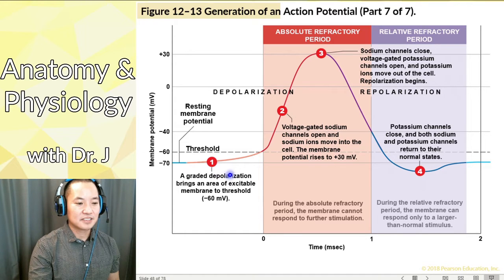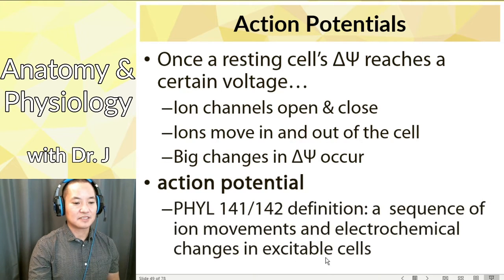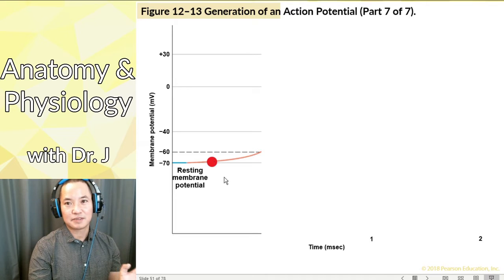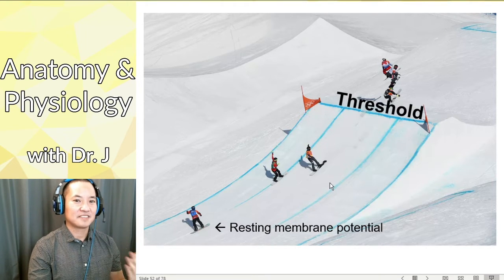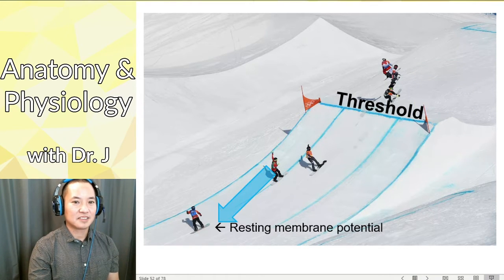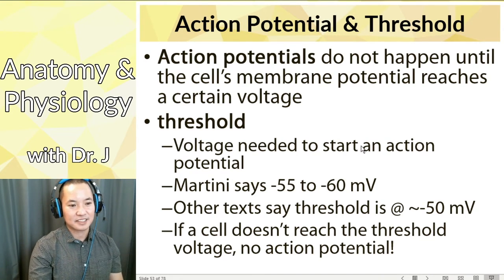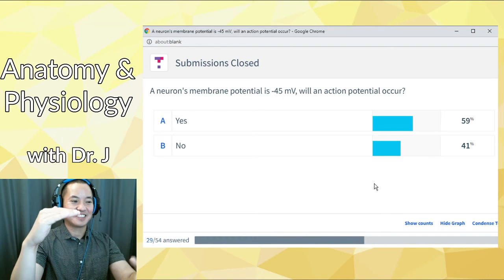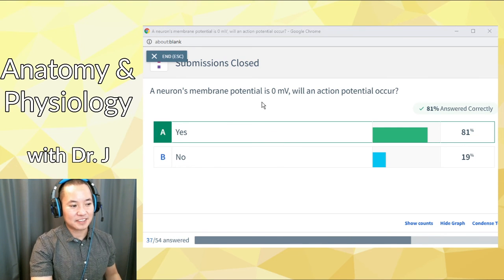PHYL 141 | Nervous System | Action Potentials & Threshold Potentials